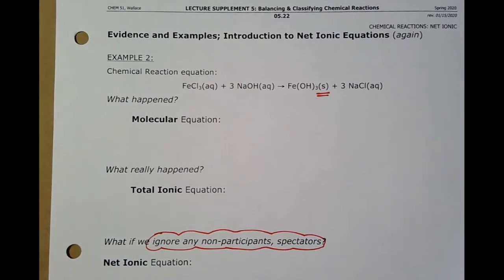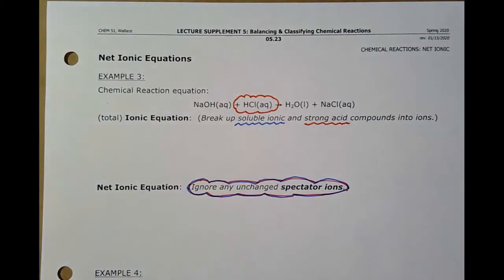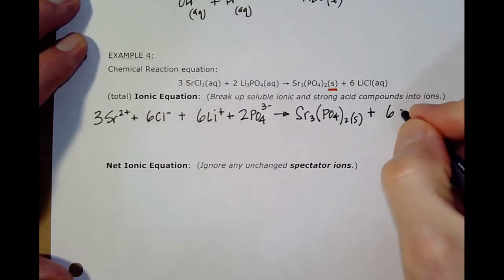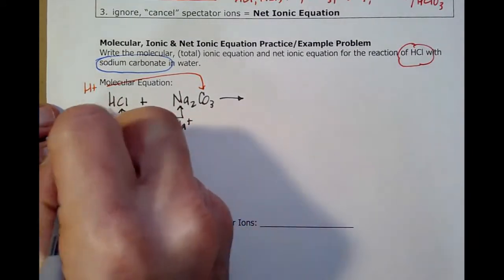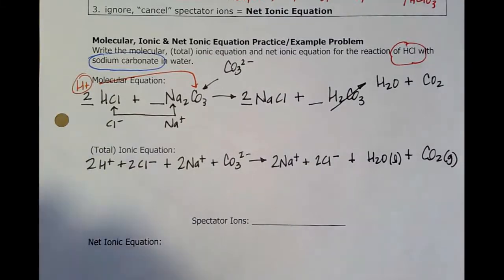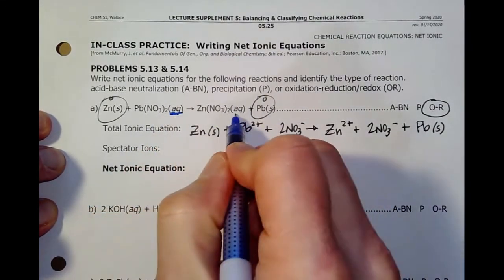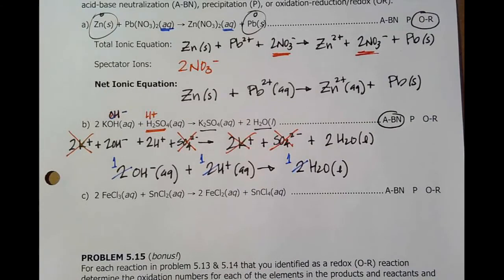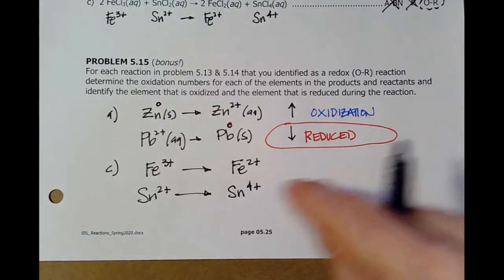Lecture ch05,p22to25 1280x720p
Net Ionic Equations (p. 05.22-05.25); textbook section 5.7